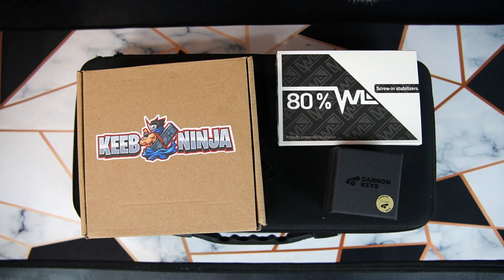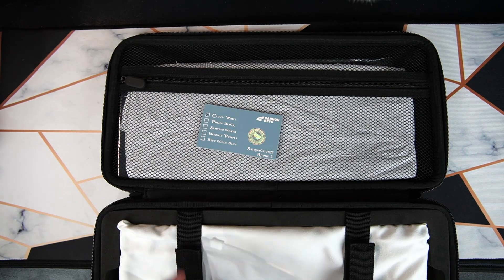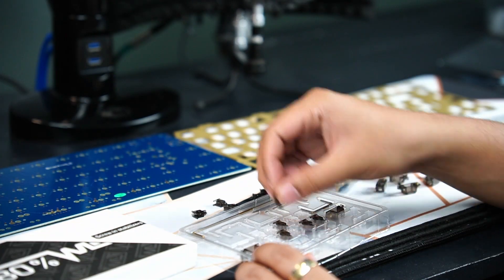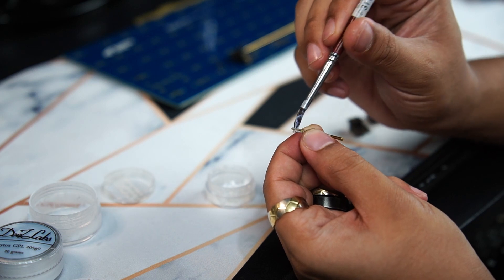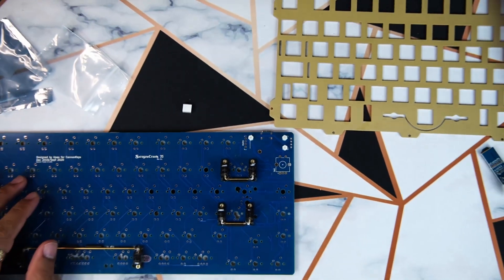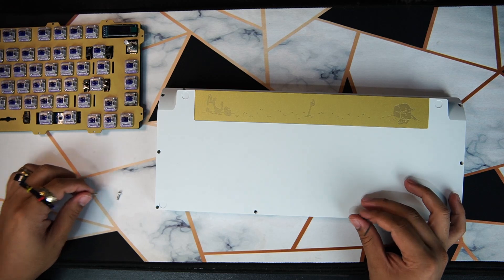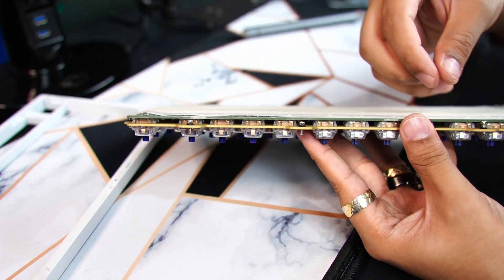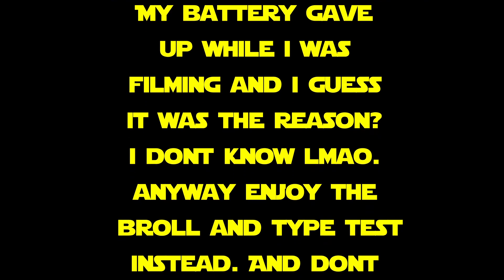Satisfaction 75 the king of 75%? 1000USD board worth it?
Specs:

Kit:                     Satisfaction 75 cloud white

Stabilizers:       OWLstabs v2 lubed

Switches:         Zealios v2 lubed and filmed

Keycaps:           GMK Bento r2 with novelties